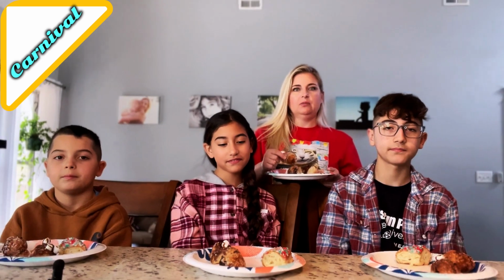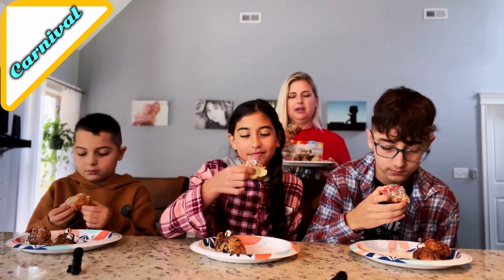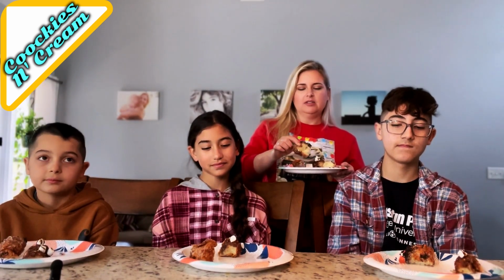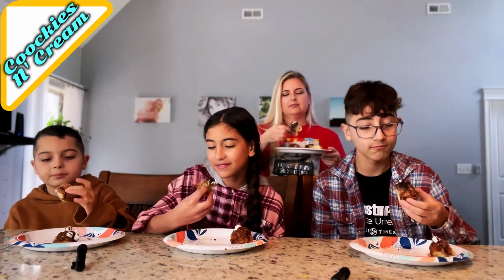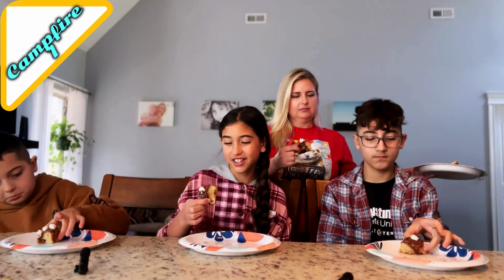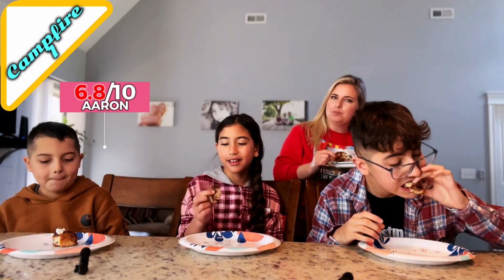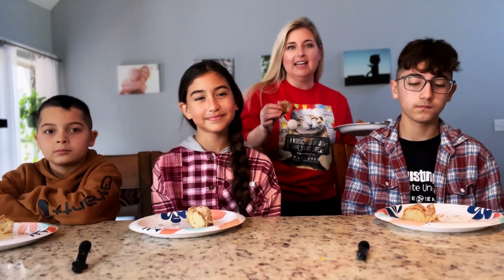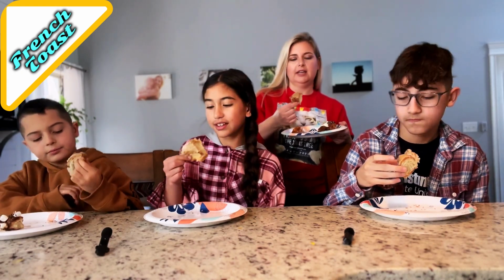Parlor Doughnuts Review!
In this video we try out and review the new Parlor Doughnuts in Clarksville, TN! We had a great time and recommend that you stop by and try them for yourself if you're in the Clarksville area.

Carla Baker, Realtor®
Benchmark Realty